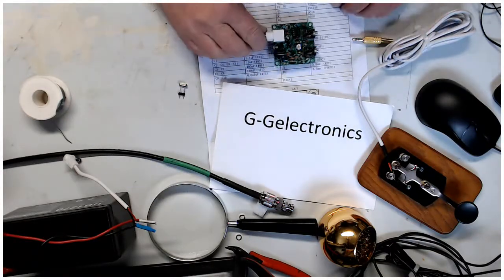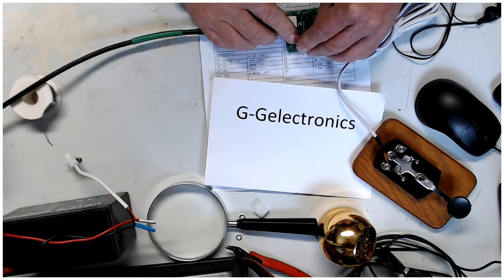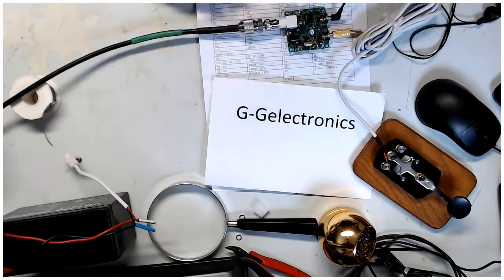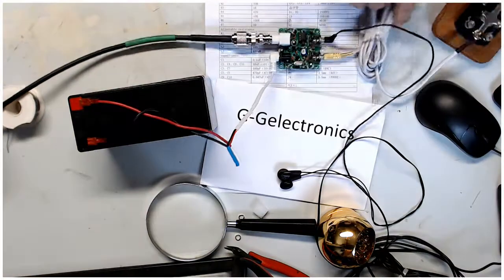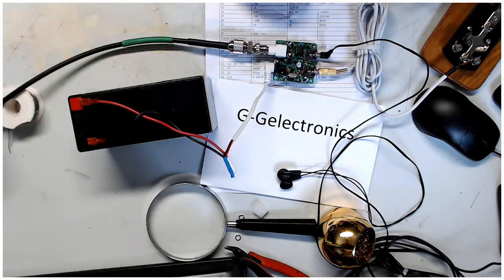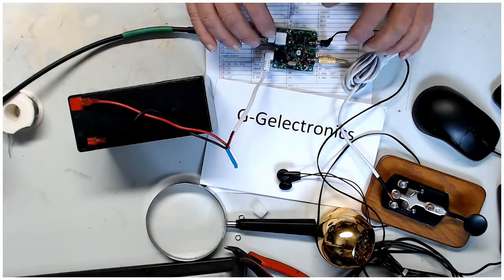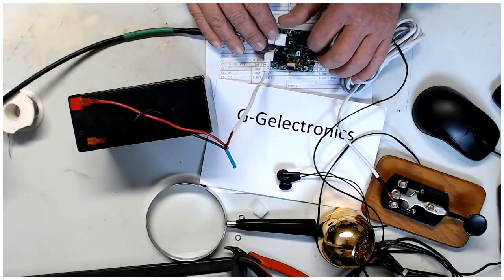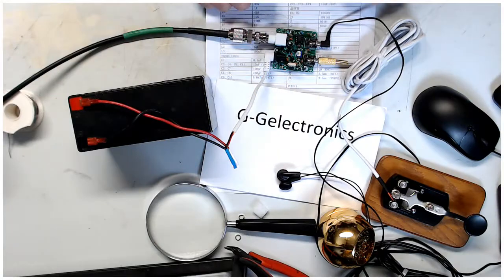QRP Pixie kit build start to finish PART 2